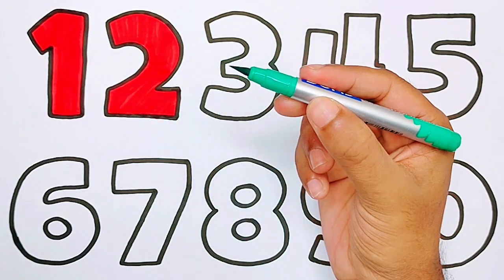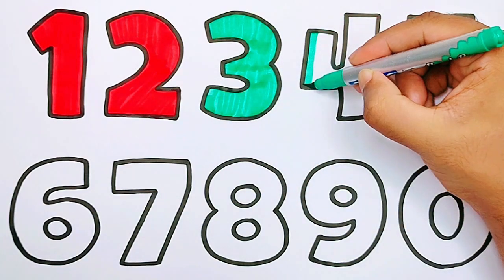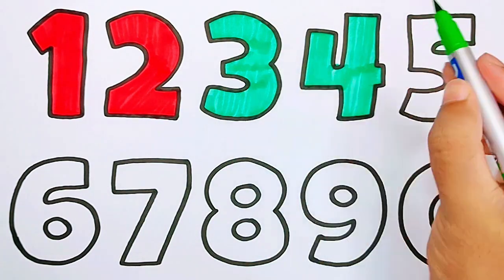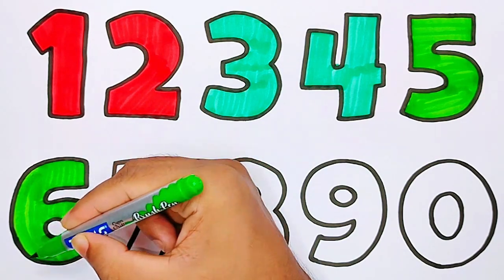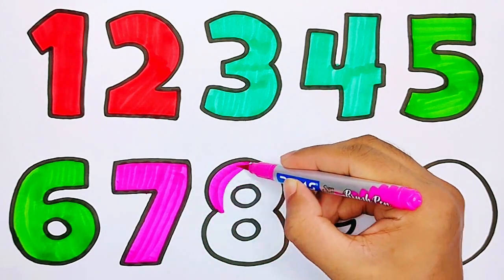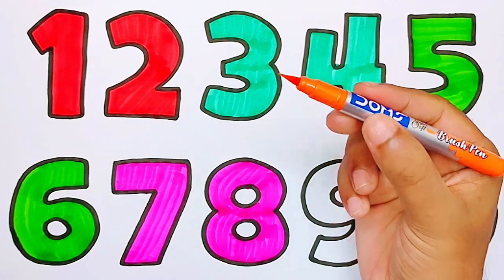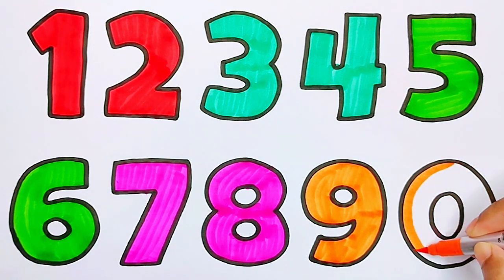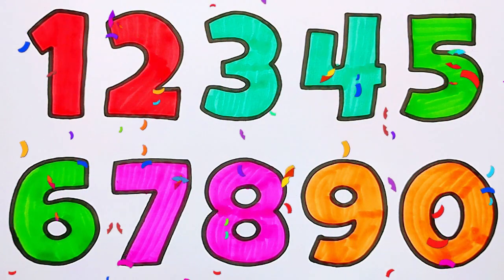Let's Learn to Draw and Paint Numbers for Children // 123 for Kids // Coloring Page // Kids TV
🎨✨ Let's Learn to Draw and Paint Numbers for Children! 🖍️📚

Welcome to Kids TV! In this super fun and interactive video, we’ll dive into the colorful world of numbers. 🎉 Whether you’re a budding artist or just curious about numbers, this video is perfect for you! We’ll guide you step-by-step as we draw and paint numbers 1 through 10, turning each one into a playful masterpiece. 🌟🖌️

What to Expect:

Simple and Clear Instructions: Follow along with our easy-to-understand guide, designed specifically for young learners. 🖍️✏️
Vibrant Colors and Creative Ideas: Watch as we use bright colors and fun designs to make each number come to life! 🌈🎨
Engaging Learning: Discover how much fun learning numbers can be with our playful and creative approach. 📚😊
Grab your favorite coloring supplies and get ready to create your very own number art! Don’t forget to show off your colorful creations and share them with us. 🖼️📸

Srithi kids TV